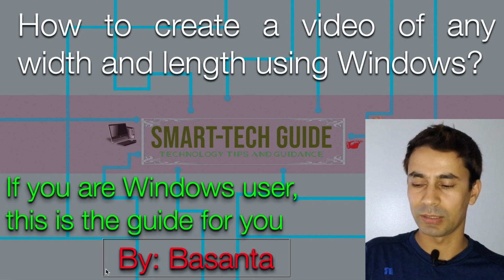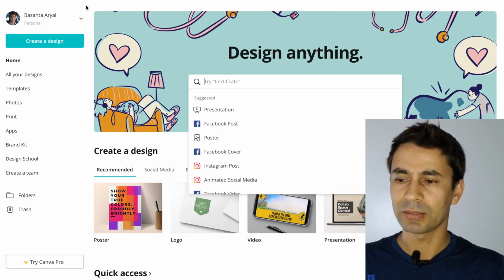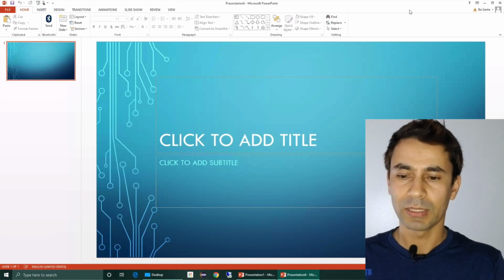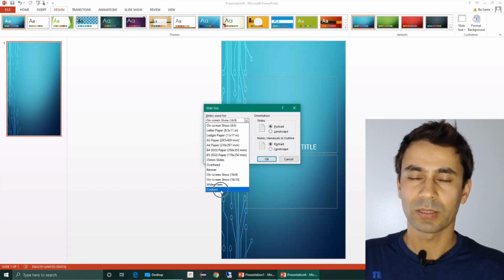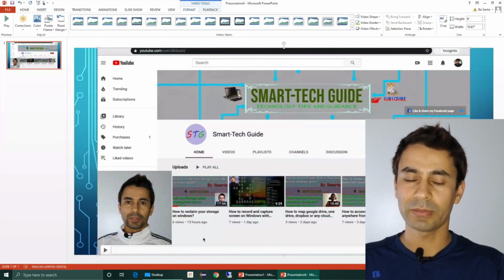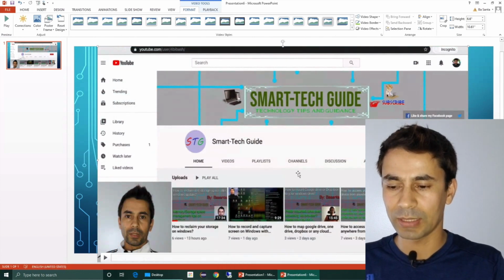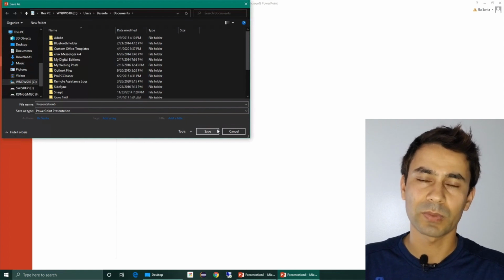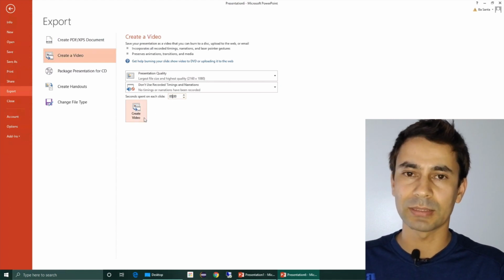How to create any video of dimension or resize video in Windows?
In this video, how to create any video or change dimension of any video using Windows or mac with powerpoint.